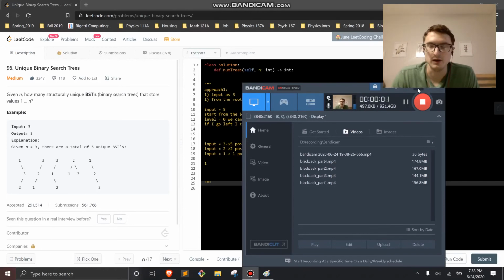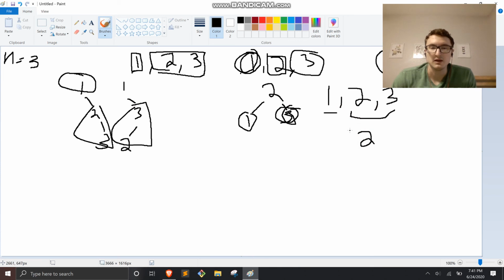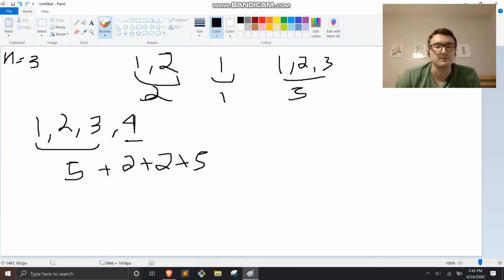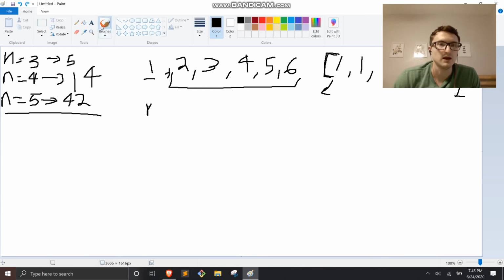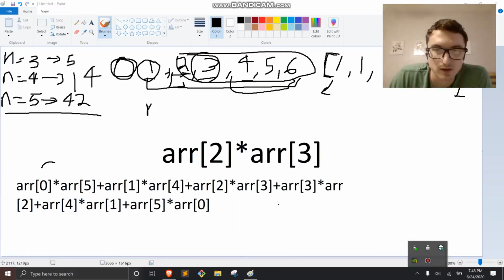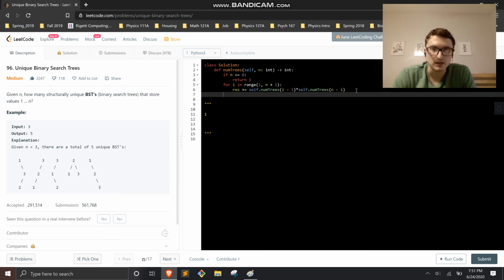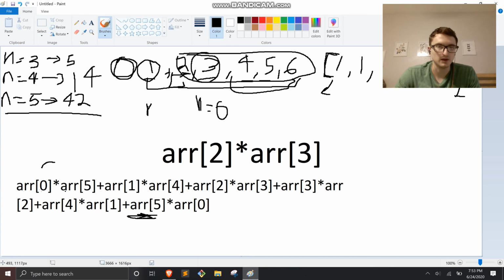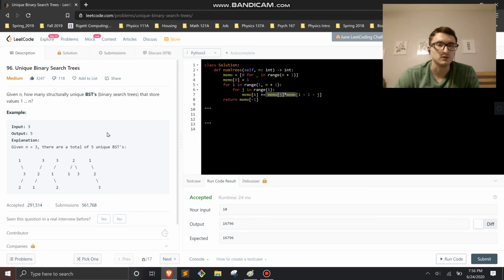Unique Binary Search Trees [Day 24/30] [Python]